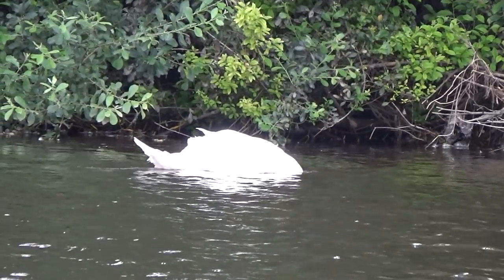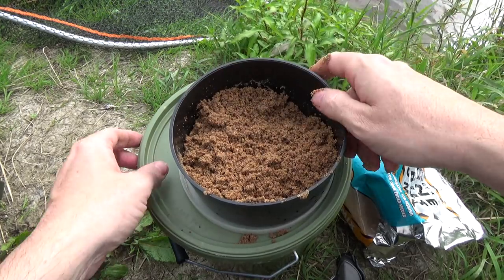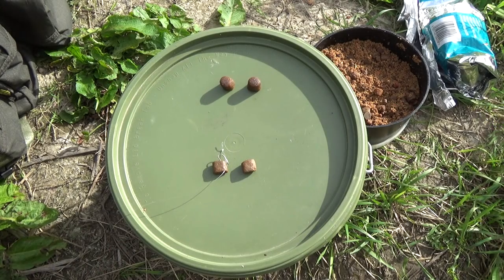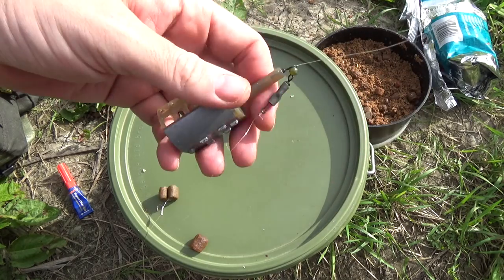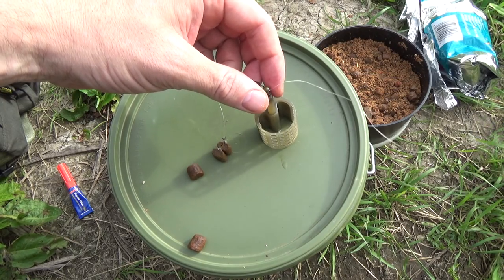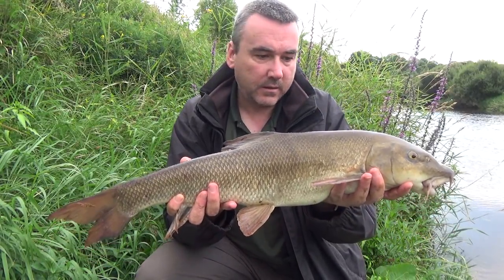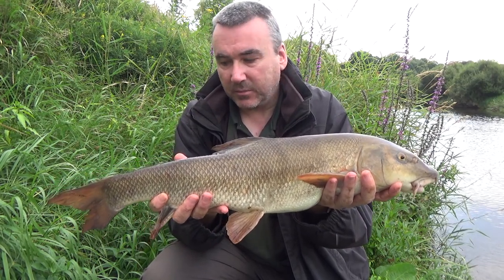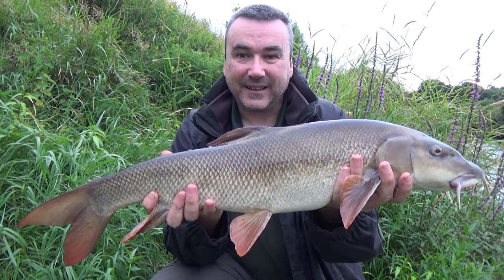Barbel Fishing on the River Severn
Barbel fishing on the River Severn at Ironbridge. A look at barbel rigs, barbel baits, barbel groundbait, feeder fishing and tactics for catch middle severn barbel plus some action from a short session barbel fishing trip to the river. If you want to know how to catch barbel on the river severn, this video is a good place to start.

Check out my Barbel list on amazon, it contains a lot of the tackle used in this video.